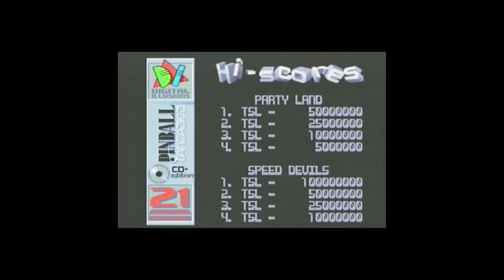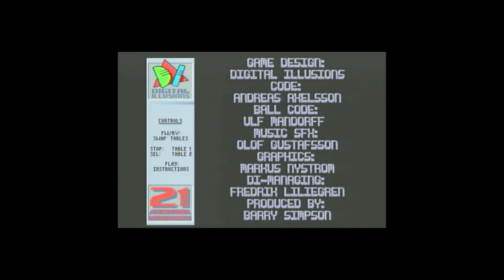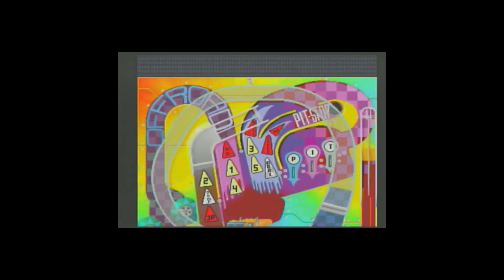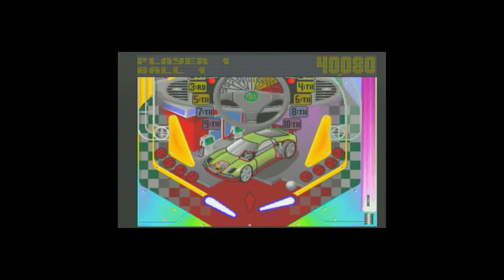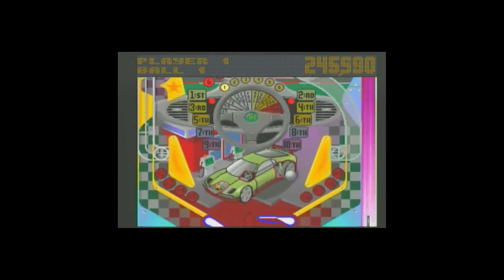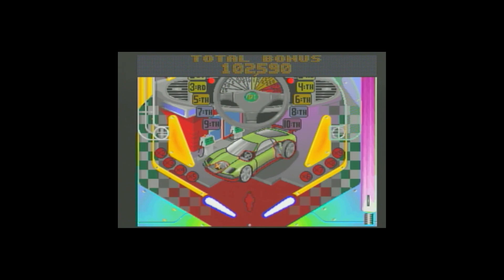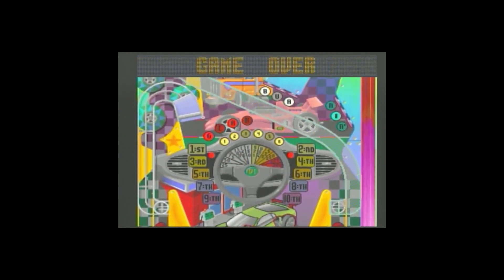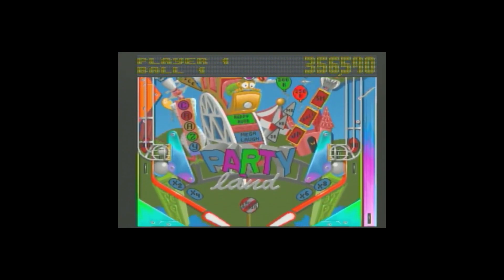New Commodore Amiga Cd32 Pickups Are They Good Though?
My most recent gaming pickups for my Commodore CD32 console. A quick look at the new additions to my Commodorecd32 commodoreamiga collection with 2 new videogame discs to play.